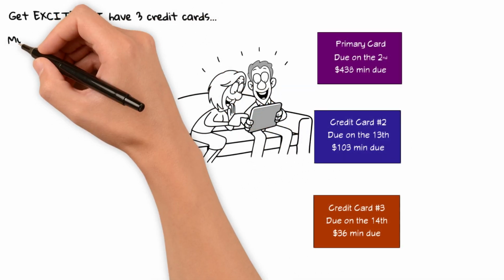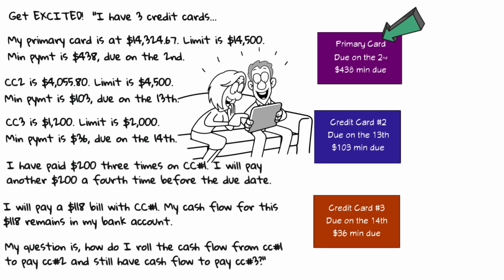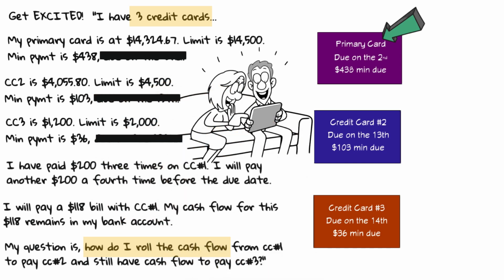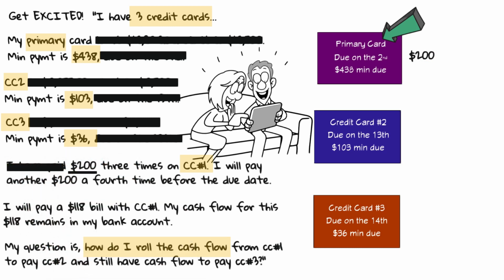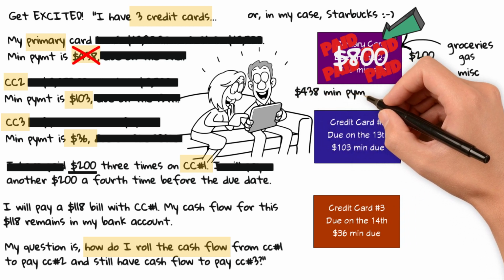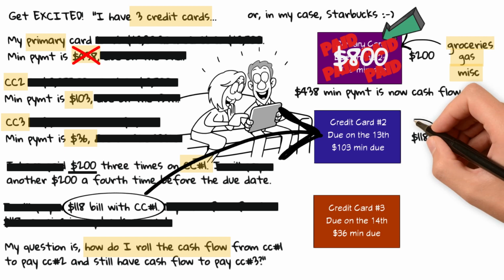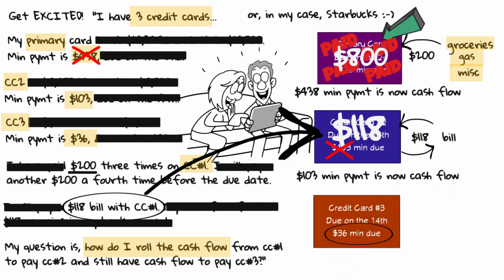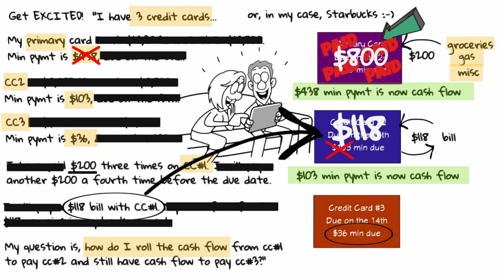Velocity Banking: How Do I Roll Cash Flow from One Credit Card to the Next?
Get ready for a Velocity Banking challenge! A viewer asked, how do I roll the cash flow from one card to the next? So we're diving into a word problem and I'm breaking it down step by step.

The key takeaway in this video: it's all about managing cash flow effectively. By budgeting and using each card strategically, this viewer can maximize his financial resources. This approach ensures he doesn't have to come up with extra money for minimum payments and can pay down his primary card more quickly.

Remember, Velocity Banking is all about optimizing cash flow to pay down debt effectively.

NOTE: I am not a financial advisor and I do not provide professional financial advice; the information presented on this channel is presented for information and educational purposes only. Following any words, actions, or advice in this video or on this channel AS professional financial advice is not intended and is the responsibility of the viewer, not the video creator. The knowledge presented herein was gained from my personal journey getting out of credit card debt. This channel was created to share my experience with others.